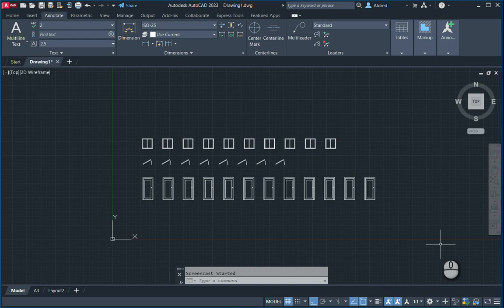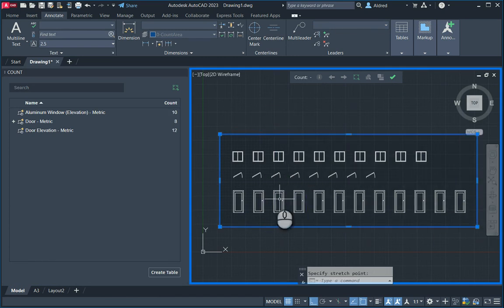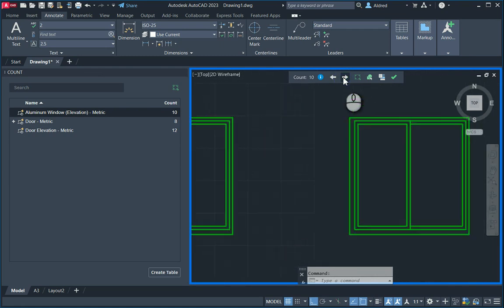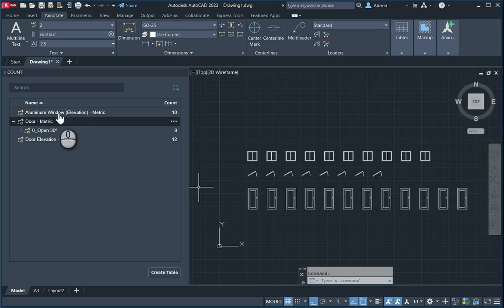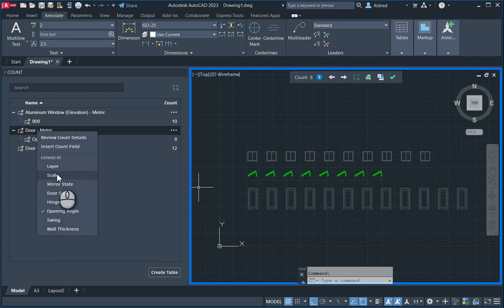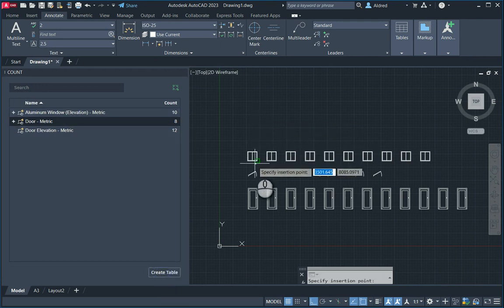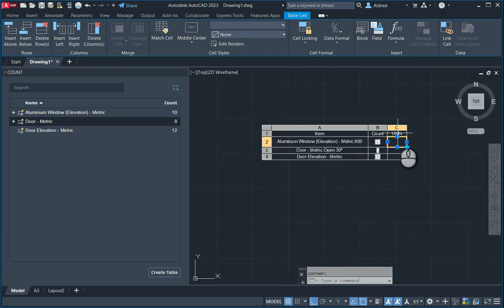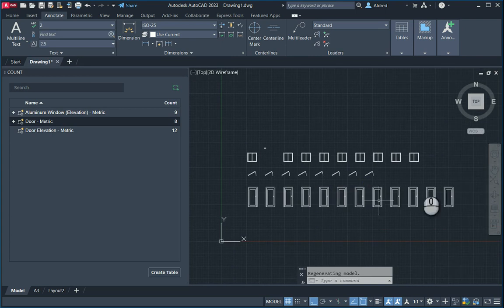AutoCAD Count command